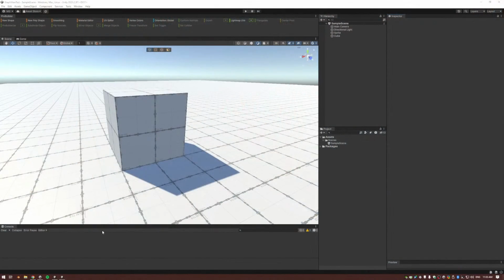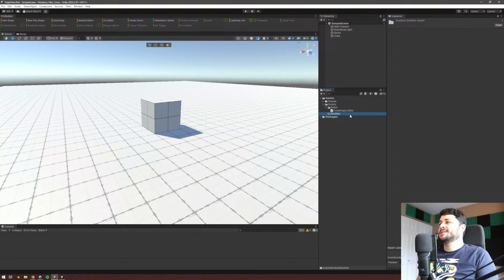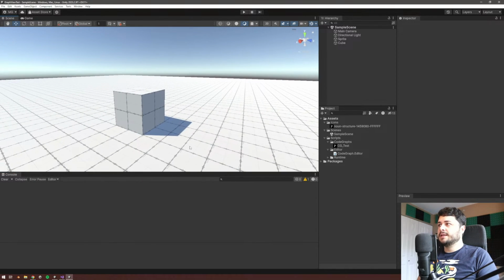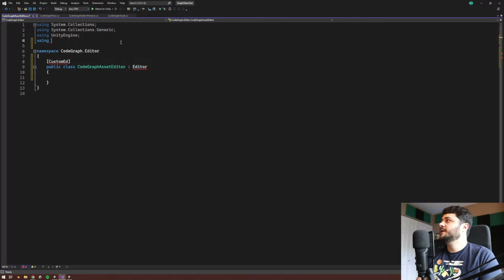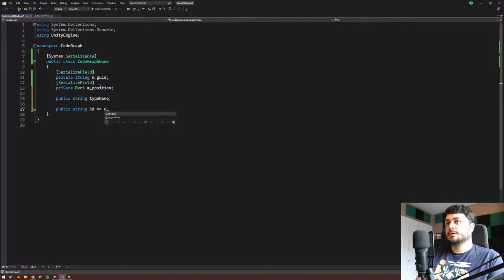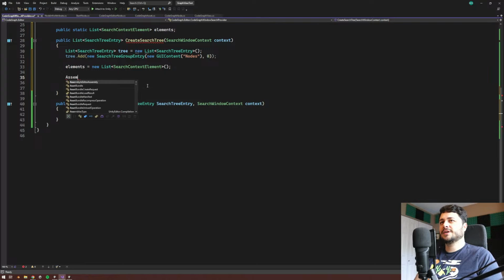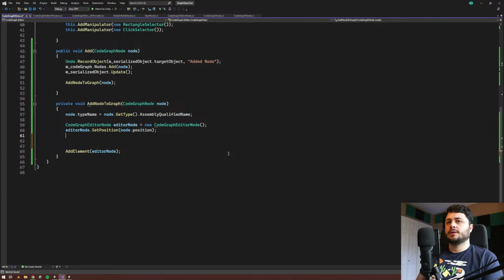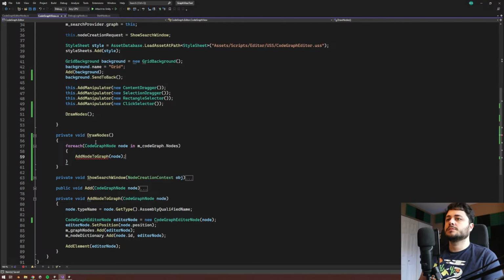Building A Node Editor Tool In Unity - Graph View - Part One (Live Session)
In this live session we'll take a look at Unity's Graph View API and explore how we can build out a node-based editor for our project. We'll explore the concepts of node-based editors, learn more about UIToolkit and build a fully functioning node editor window that we can use to manipulate data and execute logic.